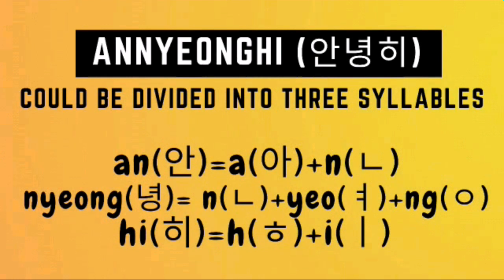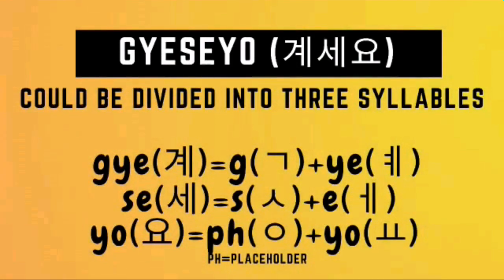Learn Korean Word 8: ANNYEONGHI GYESEYO (안녕히 계세요) - Revisited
Note: This is a revision of video for Word No. 8: Annyeonghi Gyeseyo (this video is made to correct typos and unintentional mistakes on the previous video version)

[tags]
easy korean
learn korean
speak korean
write korean
korean language
korean phrases
korean grammar
korean vocabulary

hangul alphabet
hangul pronunciation
hangul reading practice
hangul lesson
hangul learning
hangul basic
hangul beginner
hangul book
hangul basic tutorial
hangul consonants
hangul class
hangul day
hangul easy to learn
hangul easy
hangul start
hangul for kids
hangul quiz
hangul handwriting
hangul topik

hangugeo pronunciation
hangugeo tutorial
hangugeo alphabet
hangugeo basic
hangugeo easy to learn
hangugeo intro
hangugeo topik